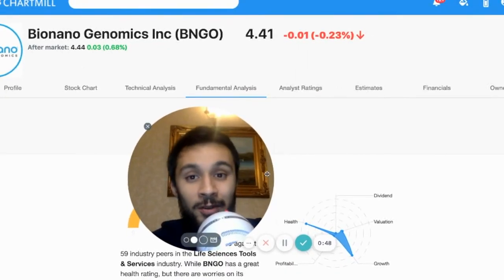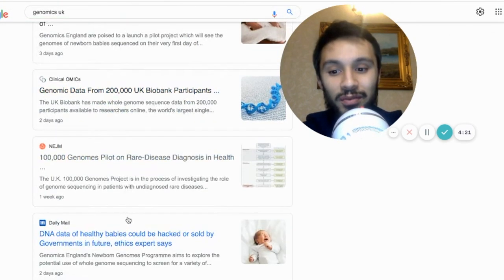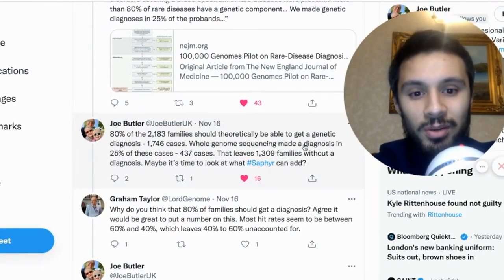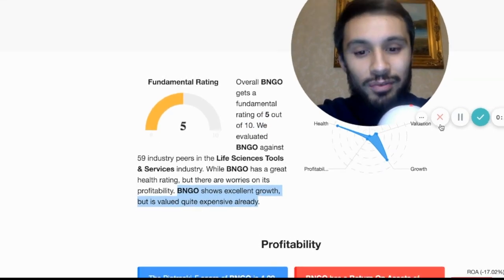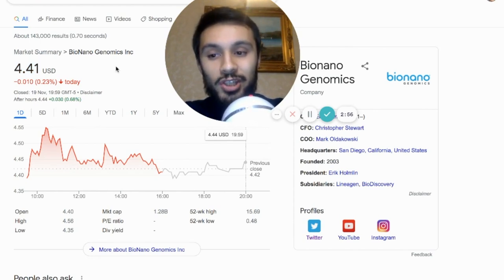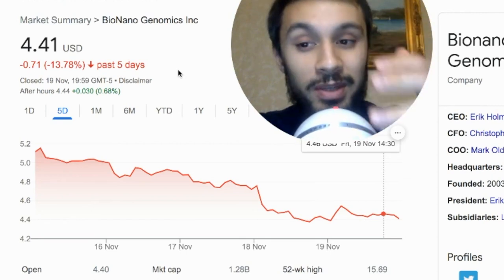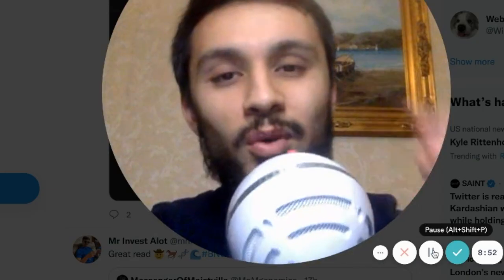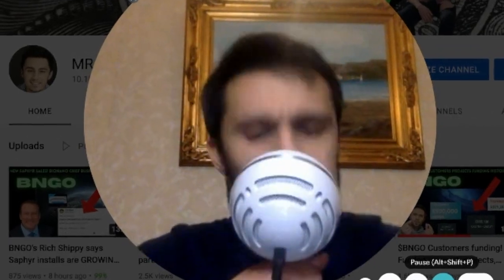BNGO Stock: BNGO + Oxford Nanopore "perfect partner" - bionano customer, bngo news, bngo update